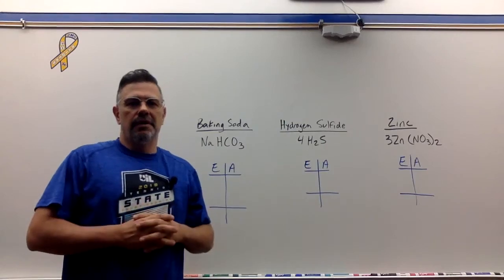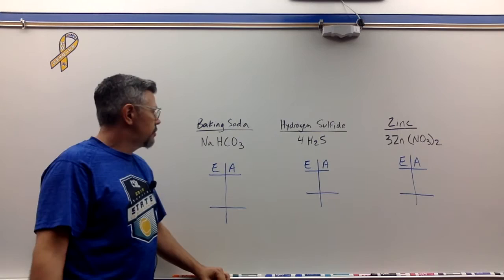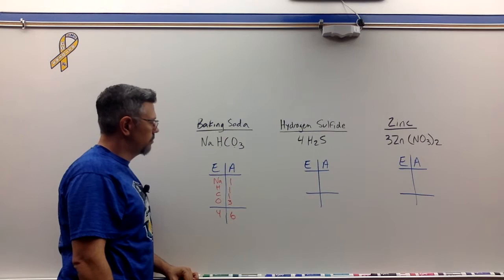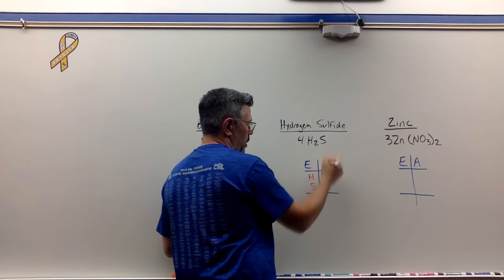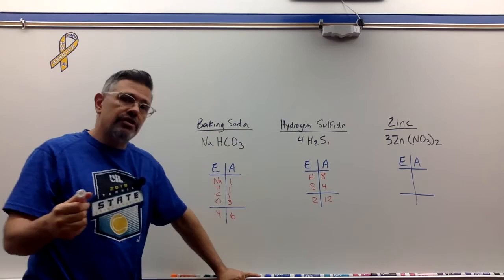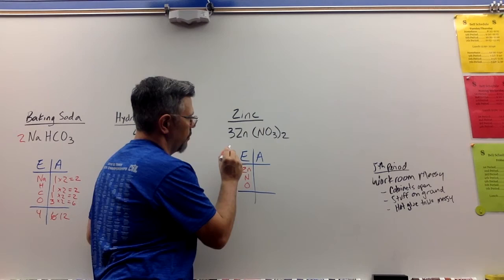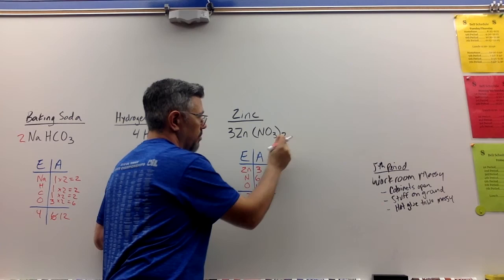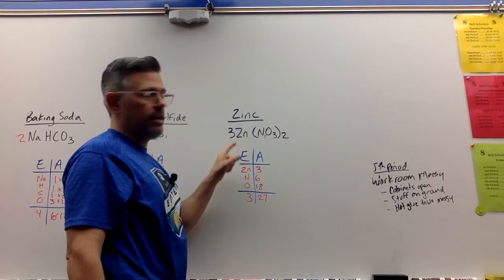T Chart Examples